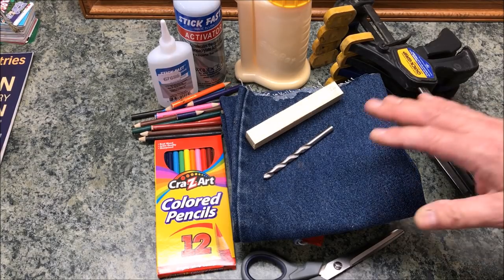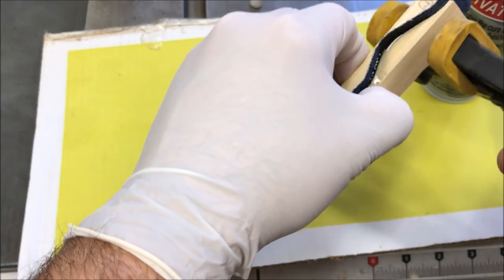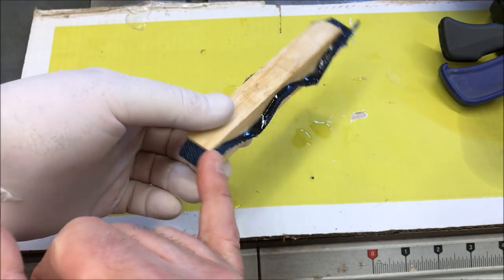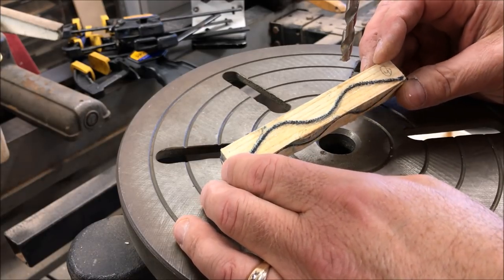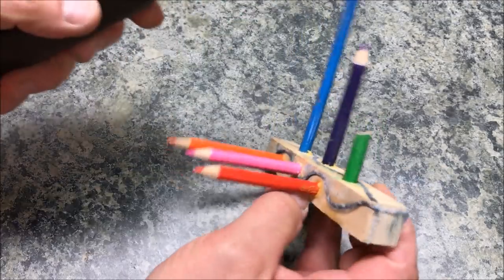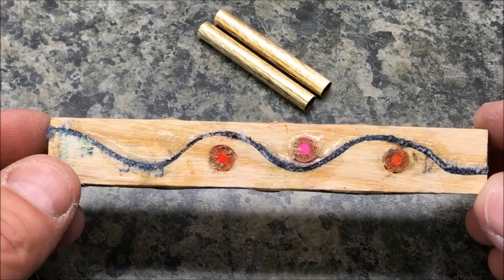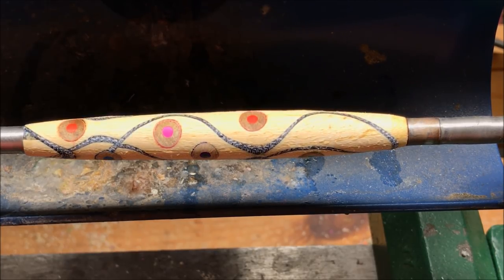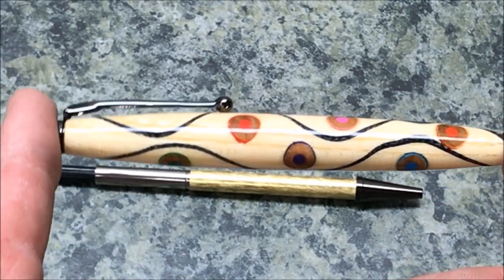Denim and Colored Pencil Pen Blank You Can Make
This is a very simple and easy to make pen blank using two techniques from previous videos.

Regards,
Bob